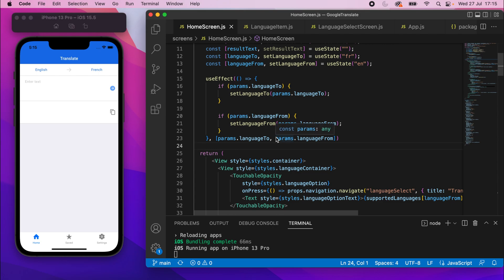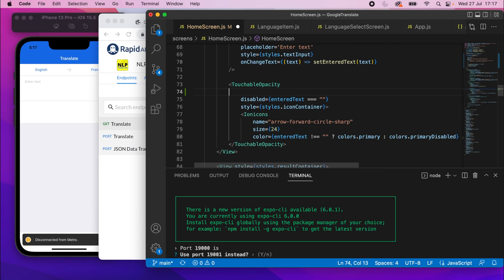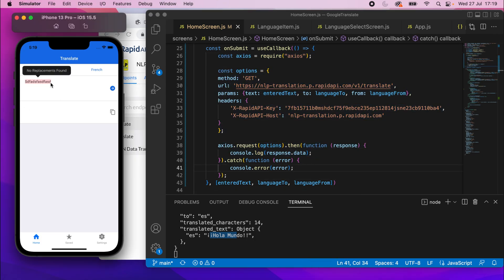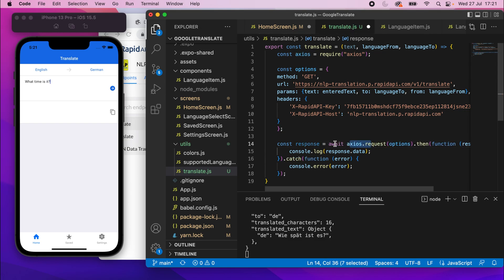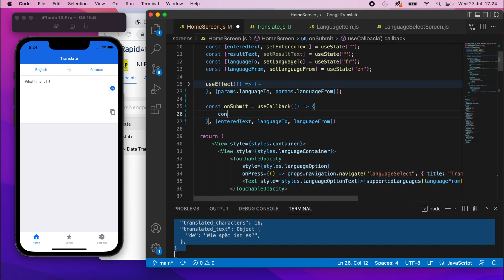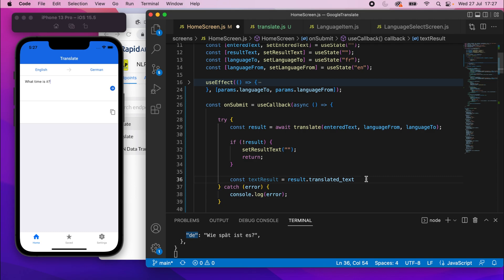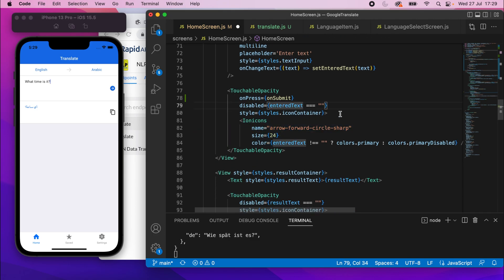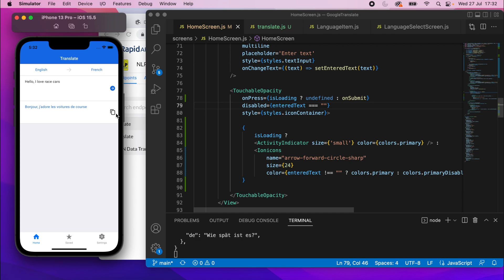Google Translate Clone - React Native Tutorial | Part 15